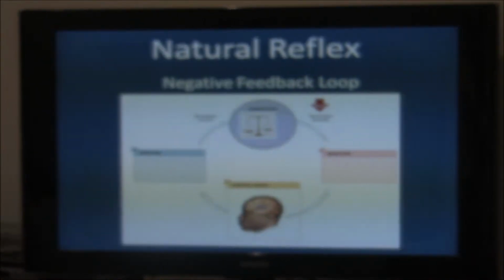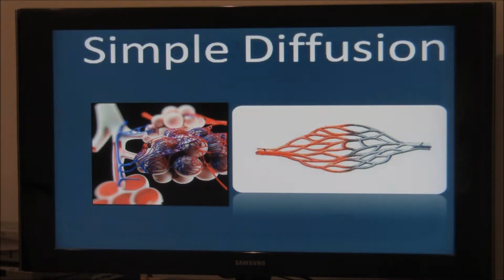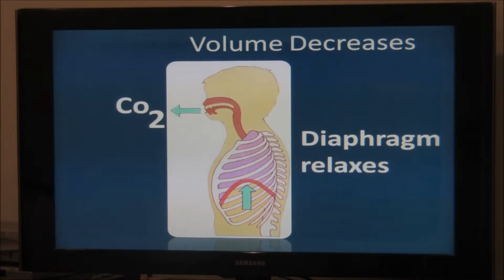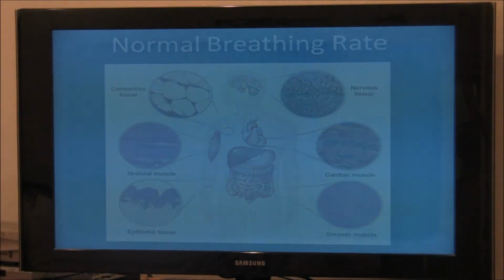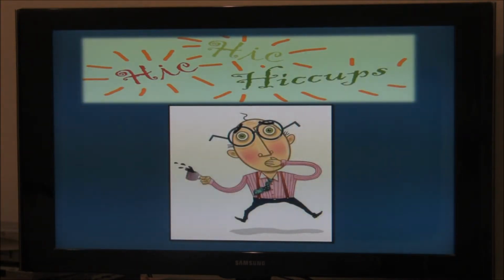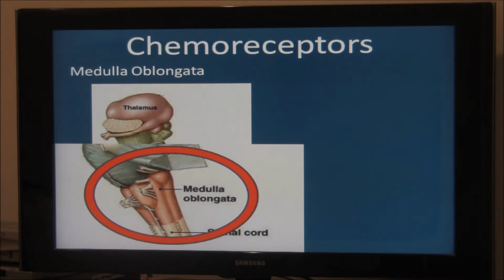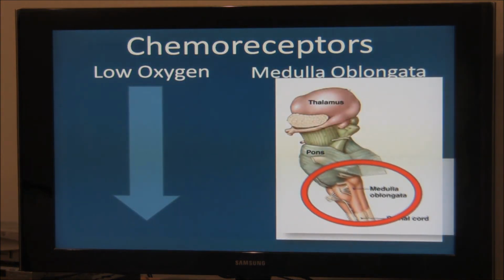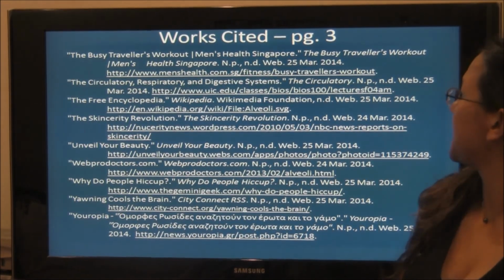Respiratory Rate Feedback System